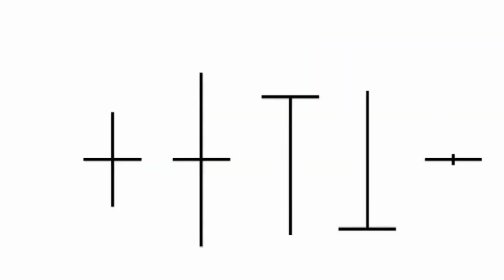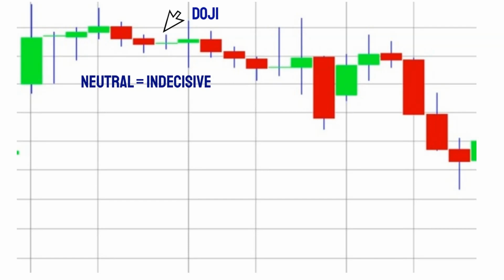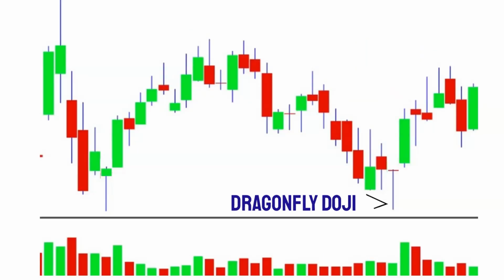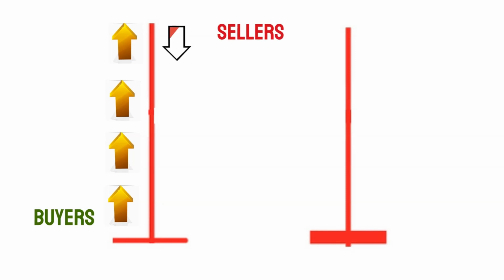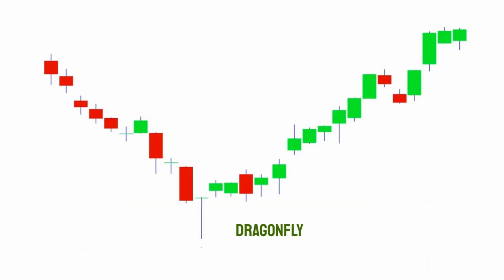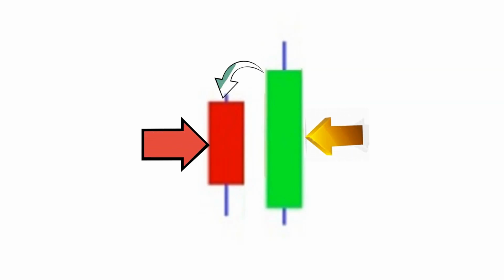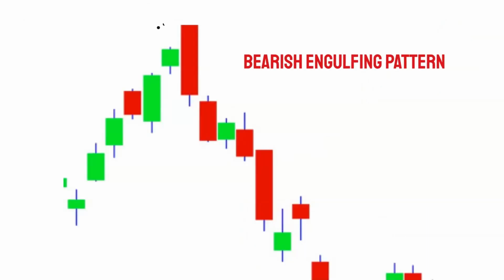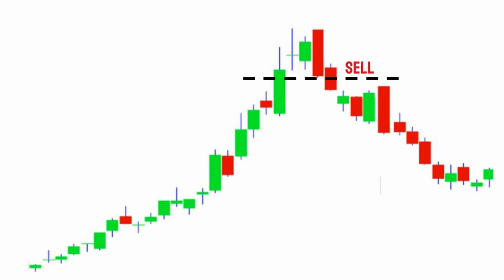Candlestick charts and patterns for beginners: Part 2. How to read a candlestick chart.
This video explains how to read candlestick patterns. Common basic types of doji, dragonfly doji, gravestone doji, long-legged doji and strong trend reversal patterns: Bullish Engulfing and Bearish Engulfing Patterns. Every trader should know these candlestick patterns to become a successful trader.